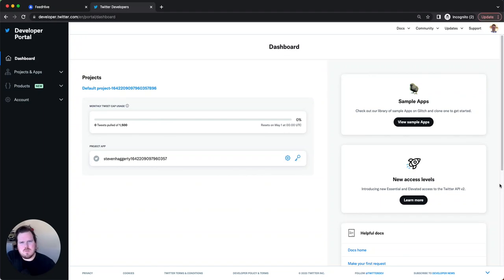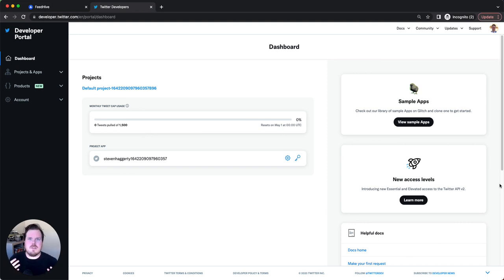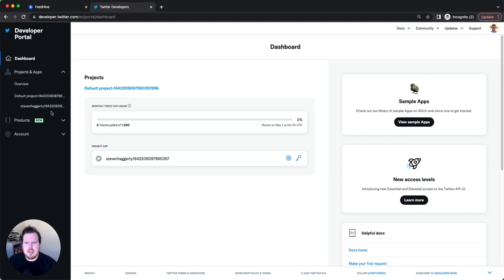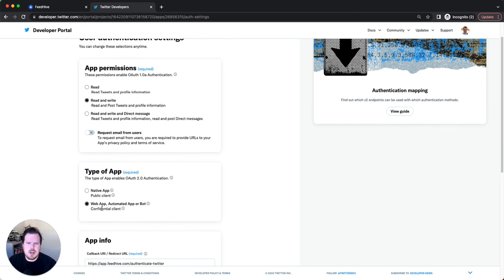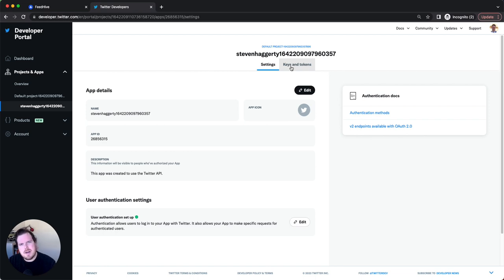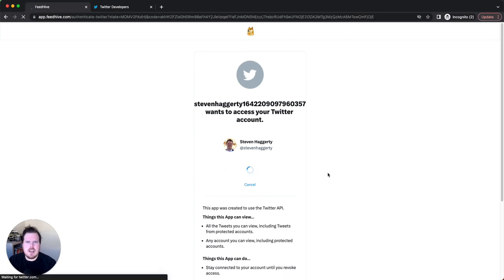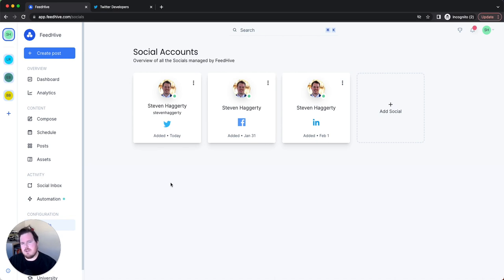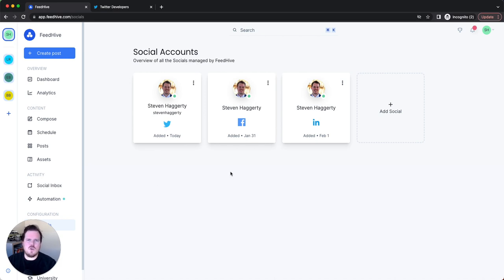Set up Feedhive with the new TwitterAPI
In this quick video, Steven from LittleRobot.ai shows you how to connect your Twitter API to a social media scheduling tool using Feed Hive as an example. He takes you through the process step by step, including how to set up your developer account on the Twitter website, obtaining your keys and tokens, and authorizing the connection with Feed Hive. Steven also explains the limitations of the free version of the Twitter API and suggests upgrading to the paid version for more features. If you're looking to link your Twitter API to a scheduling tool, this video is a must-watch.